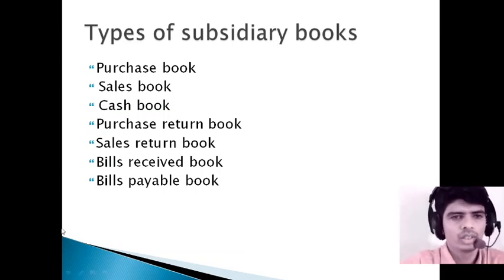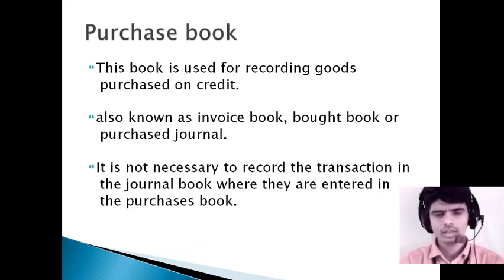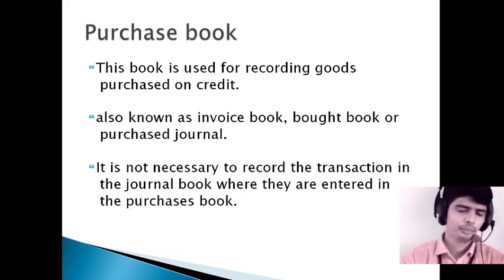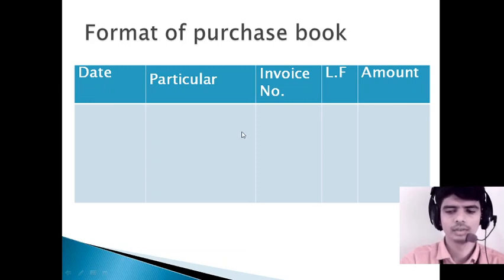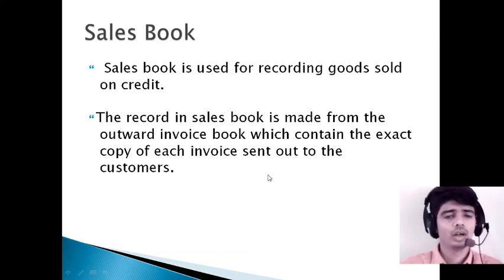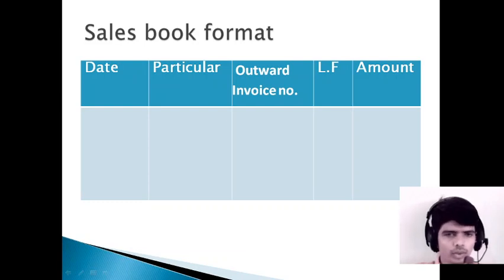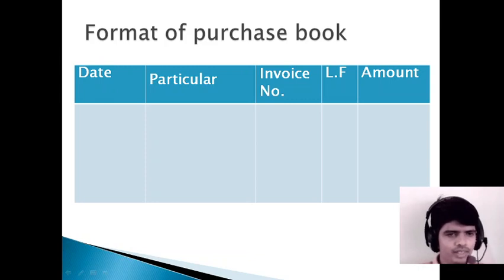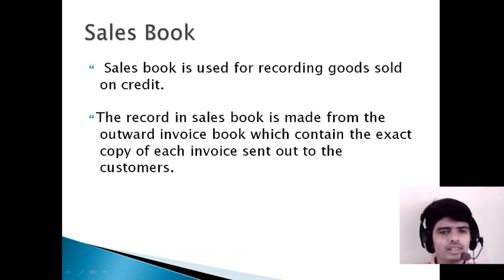Subsidary Books 2